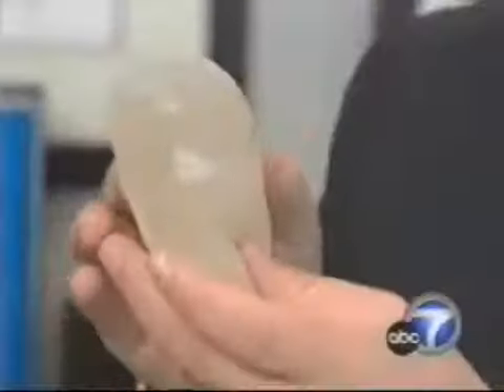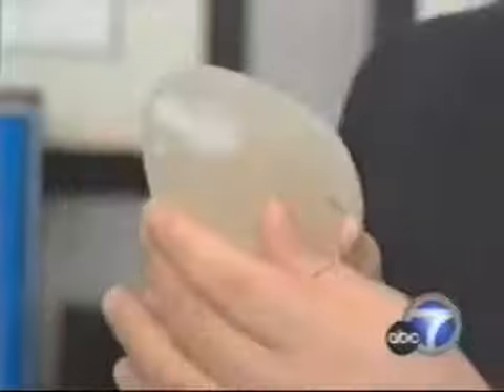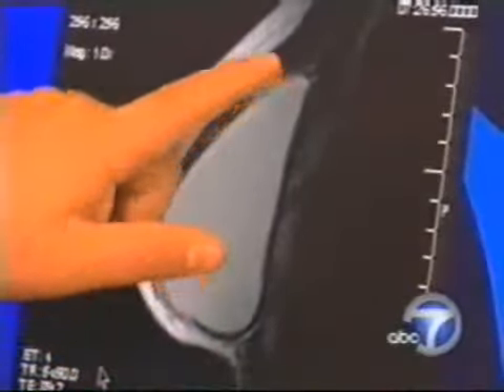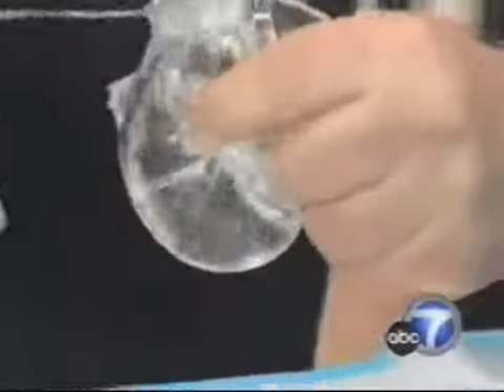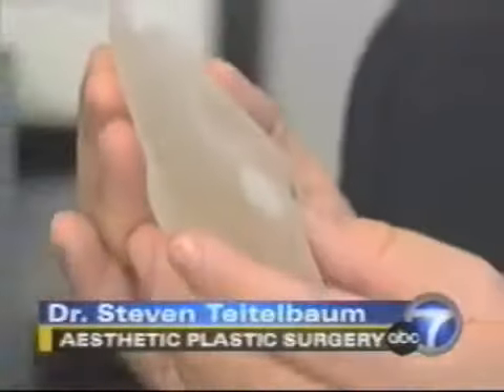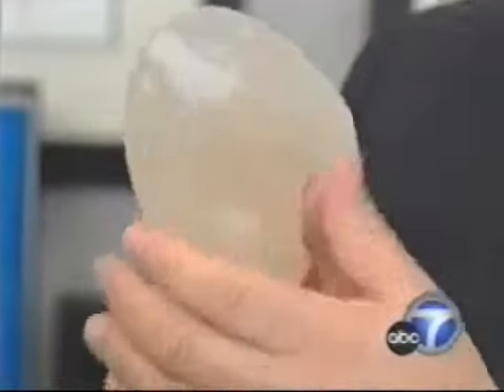ABC News investigates silicone breast implant safety, interviews Dr. Steven Teitelbaum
Los Angeles plastic surgeon Dr. Steven Teitelbaum is interviewed by ABC Evening News about the new "gummy bear" or cohesive silicone gel breast implants, and his patient shares why she chose the new implants in the story.